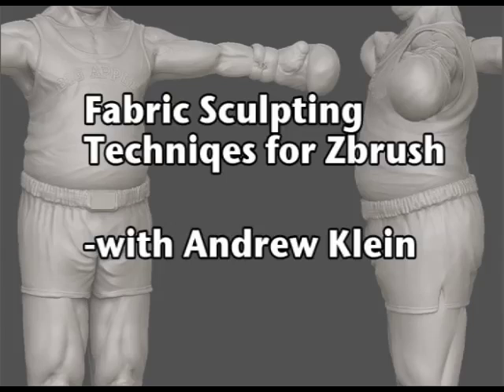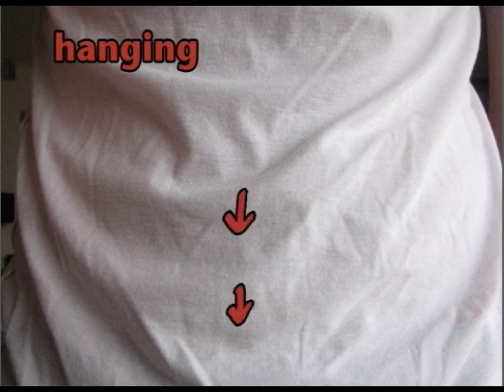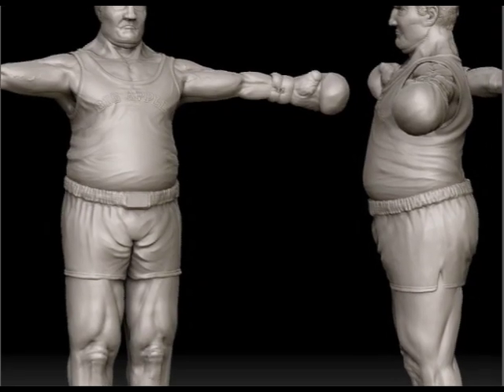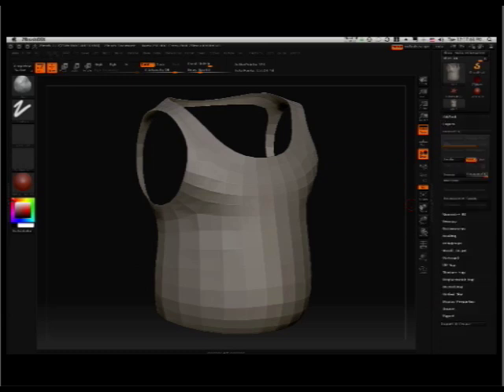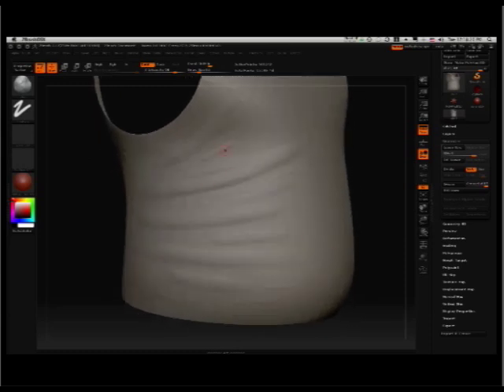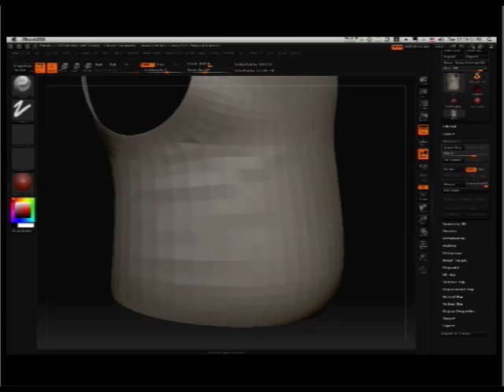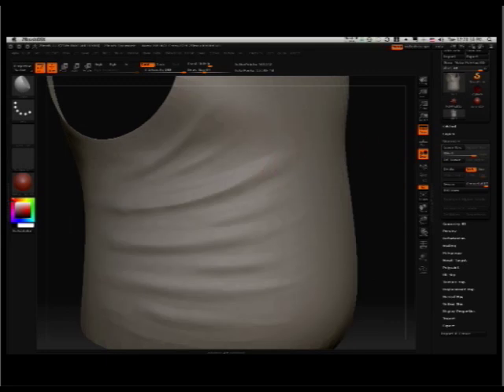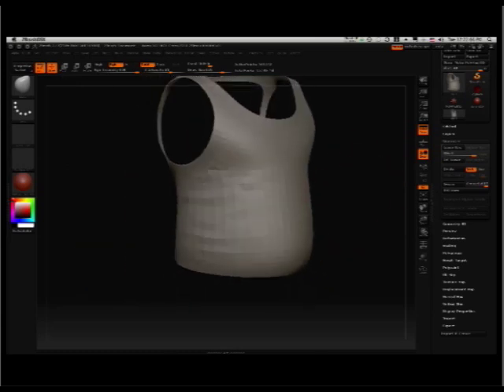Fabric Sculpting Techniques for Zbrush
This video by artist and educator Andrew Klein looks at the basics of sculpting fabric for a character model in Zbrush.